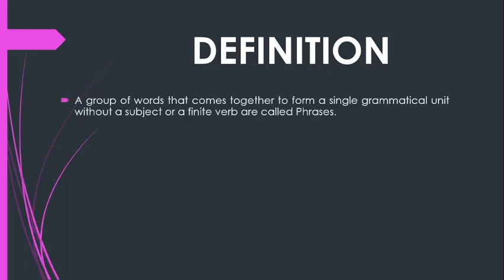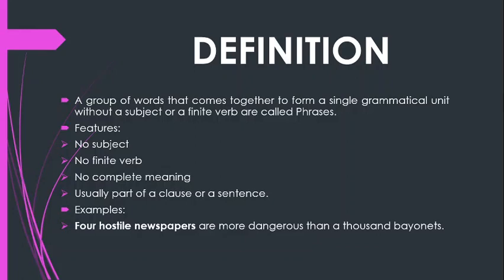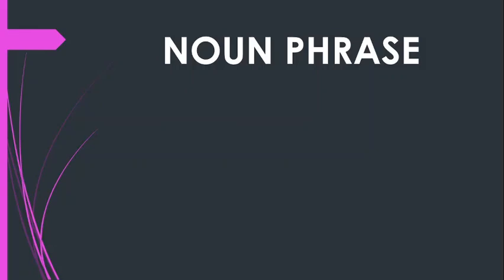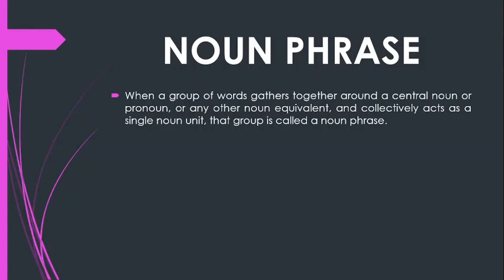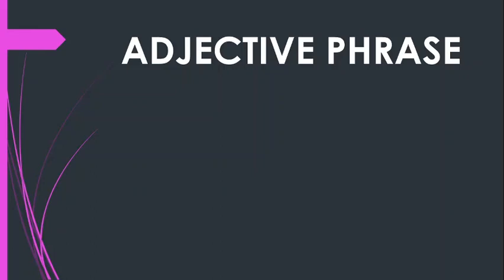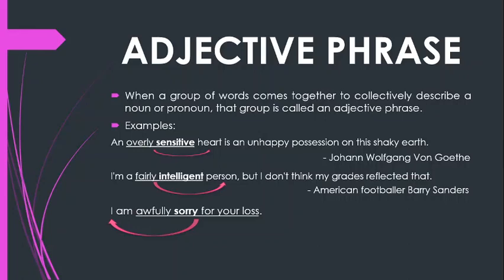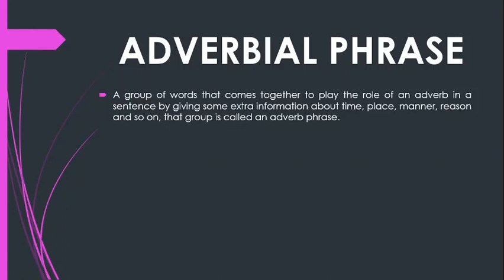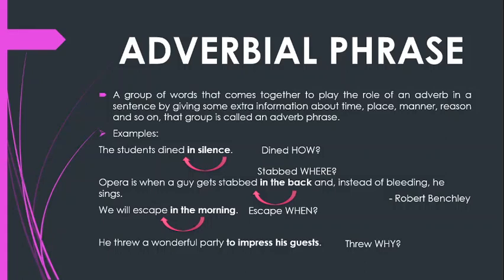Phrases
An explanation of Noun, Adjective, and Adverb phrases with examples, for the Middle School students.